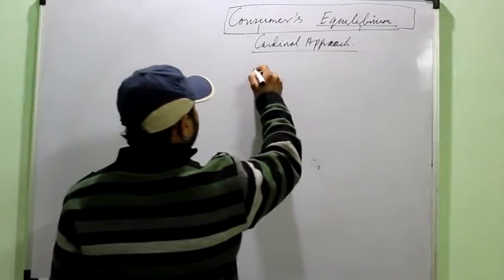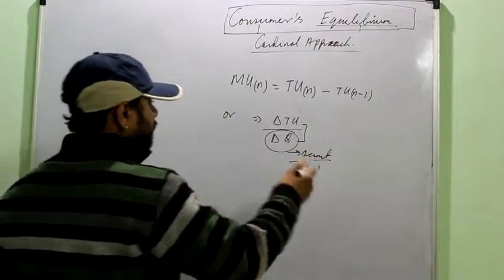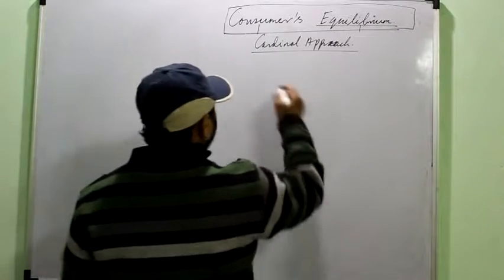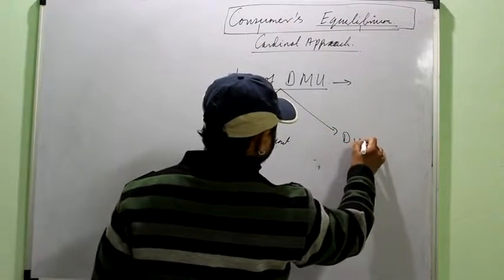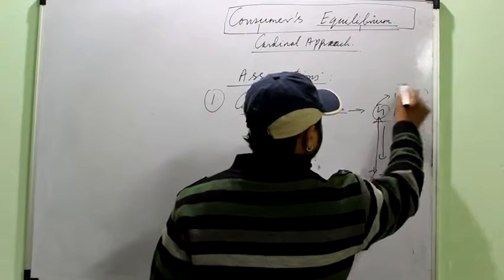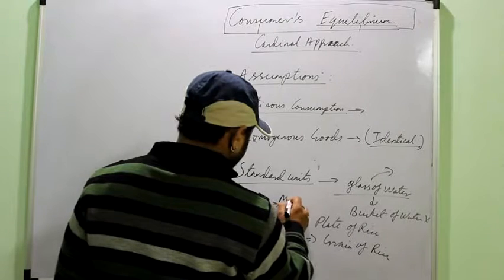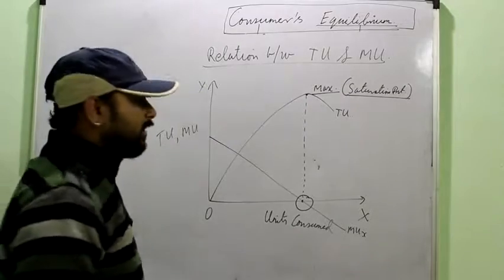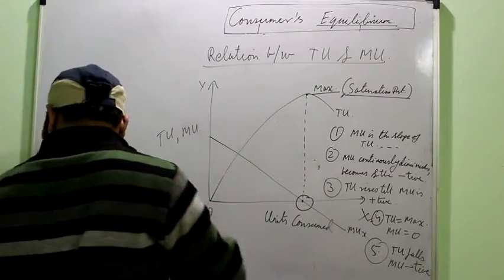Cardinal Approach And Law Of DMU And Relation Between TU and MU